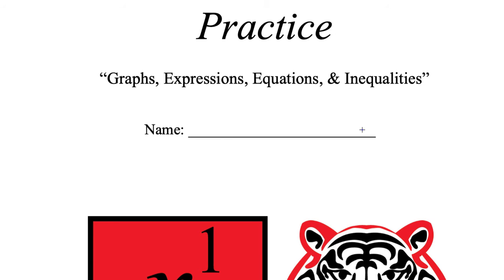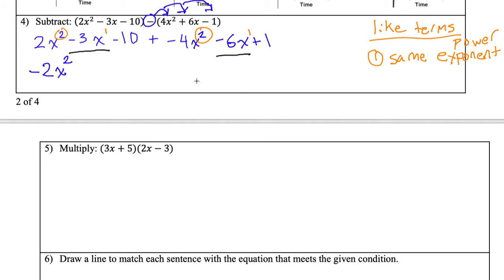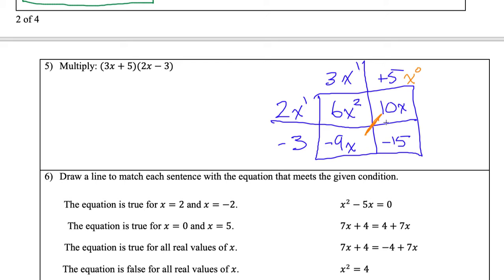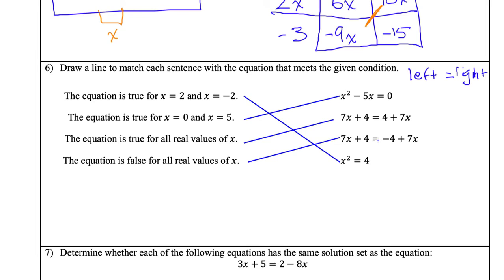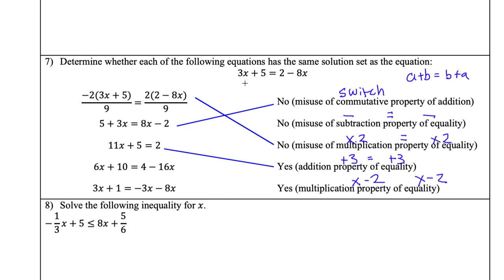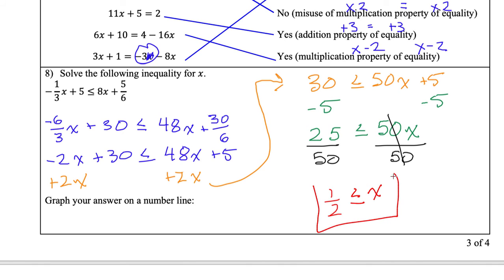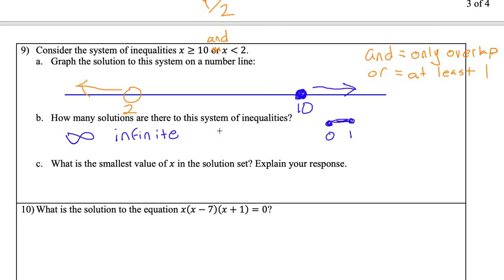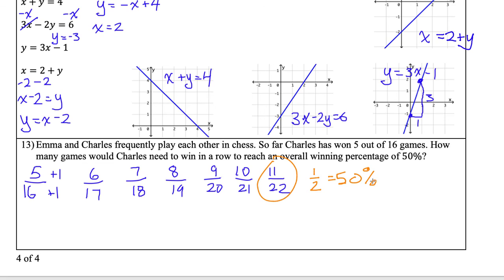Algebra 1 Fall Benchmark Practice